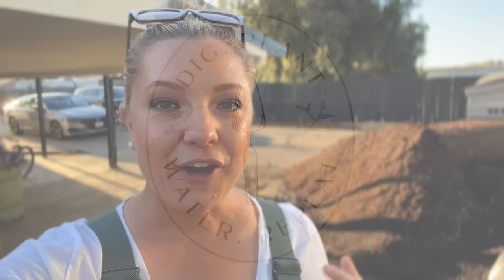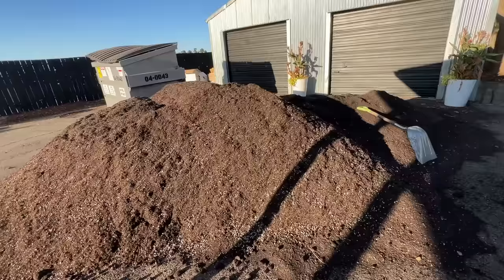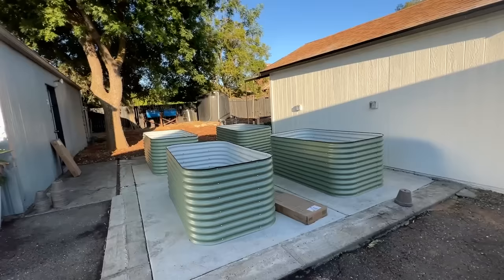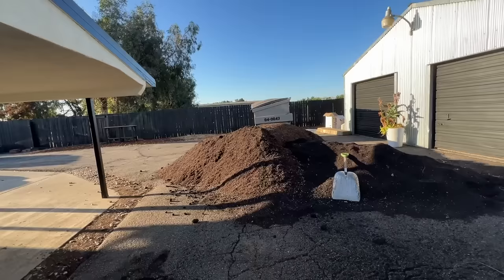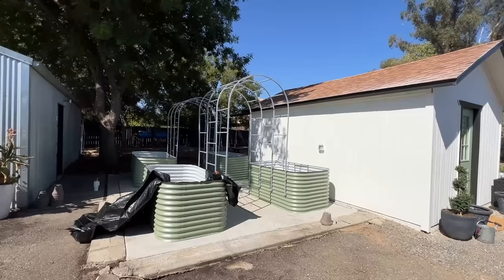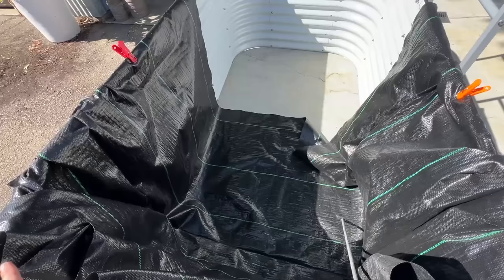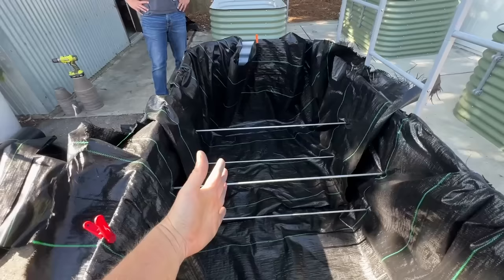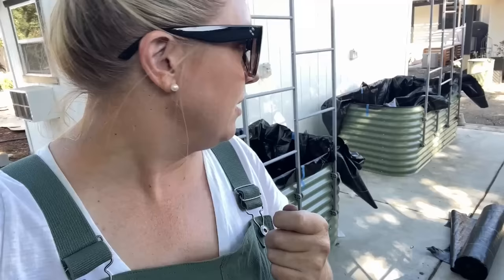We're Getting Our Hands Dirty! :: Setting Up Vego Arches and Filling the Garden Beds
Welcome Gardeners!  It’s day 2 of setting up my Vego Garden Beds!  Today I am installing the arches, adding landscape fabric and filling the beds.  Lots of grunt work, but it’s going to pay off in the end! 💪🏼 Enjoy!

“History is everything in gardening: With a site, weather, a particular plant. It solves mysteries. And it's why, when others say, "You can't do that!" you can know with deepest certainty that you can.”
- Janet Macunovich

My Complete Raised Garden Bed Set Up:

4- Vego Garden 32” Extra Tall 9 in 1 Modular Metal Raised Garden Bed Kit in Olive Green
2- Vego Garden VAT45 Triple Section 4.5’ Long Trellis
1- Heavy Duty Landscape Fabric 6x300 ft

417 Mace Blvd Ste J # 238